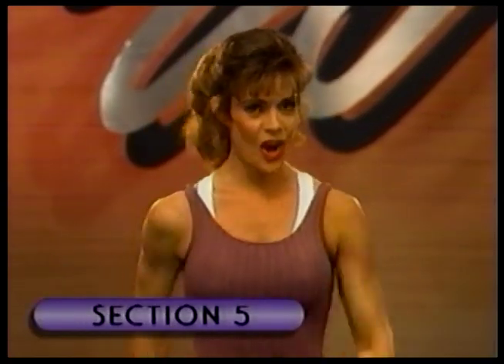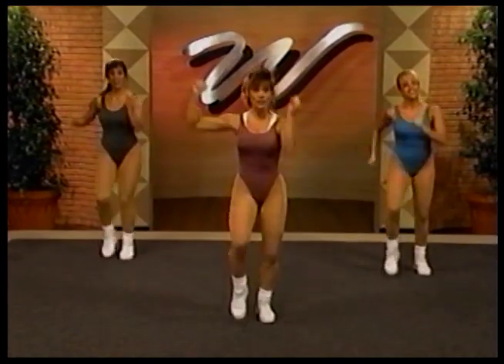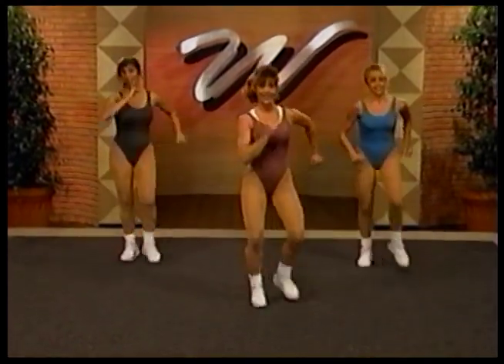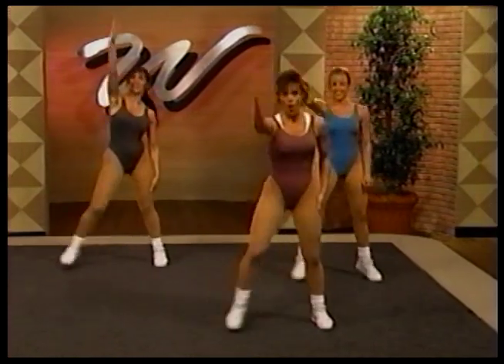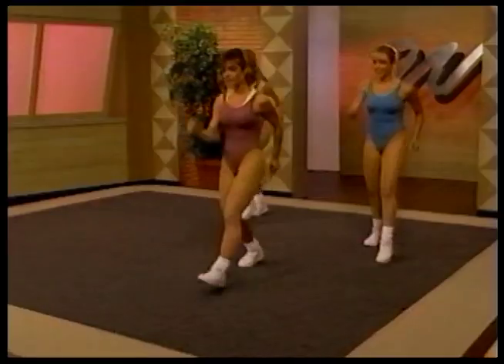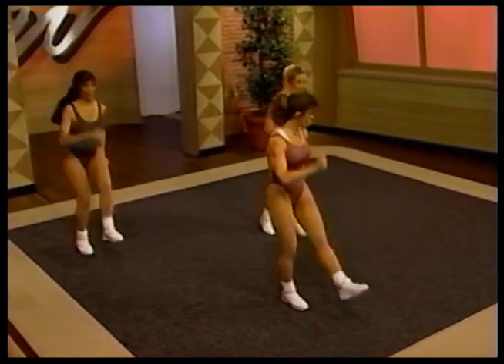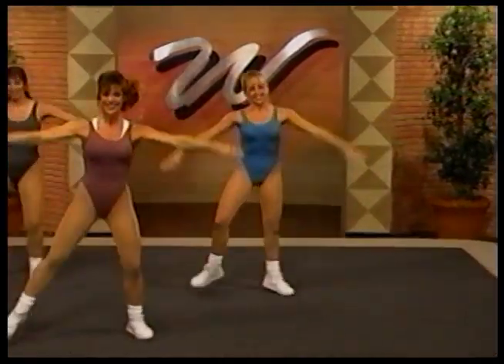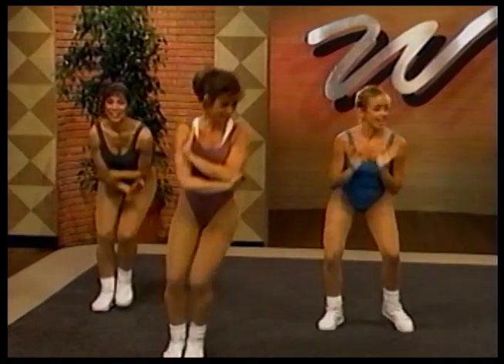Weight Watchers Low Impact!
Here is a oldie but goodIe!! Way back in the 90's I was hired to choreograph several videos for WW. In this video I have  two lovely back up girls Joannie Morris and Chalene Johnson! This was a huge project for me, and my amazing talented back up girls made  it so much fun!!!  I stay in touch with Chalene, and she is a fitness icon and super duper business rock star! @chalenejohnson I lost touch with Jonnie, but hope she is still teaching. @jonniemorris